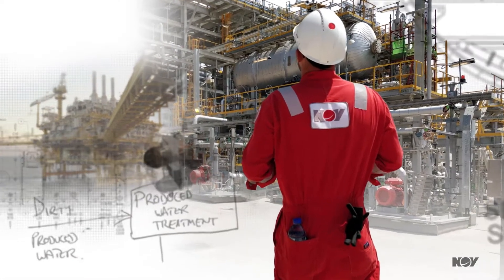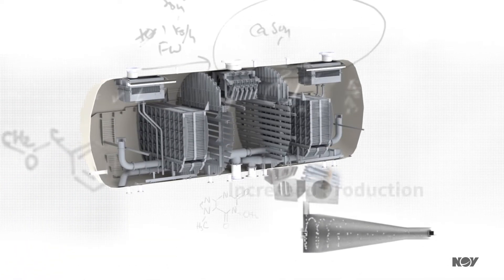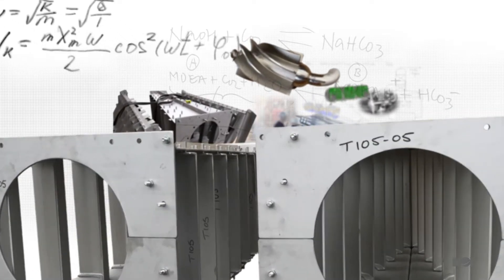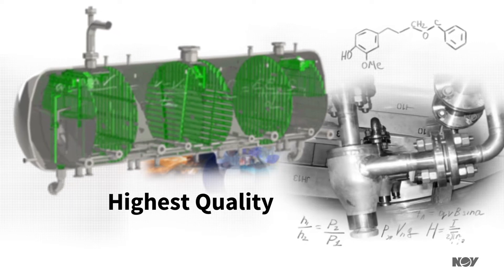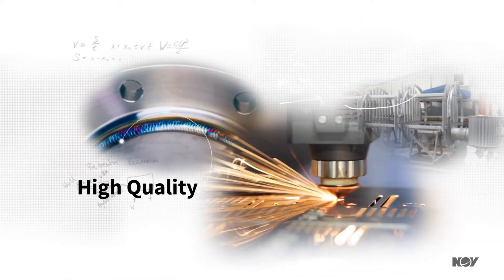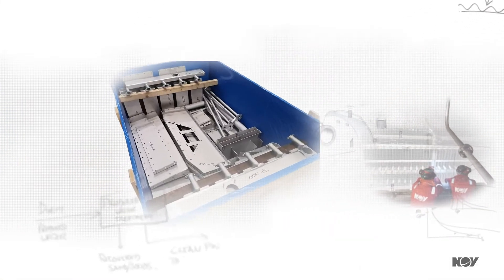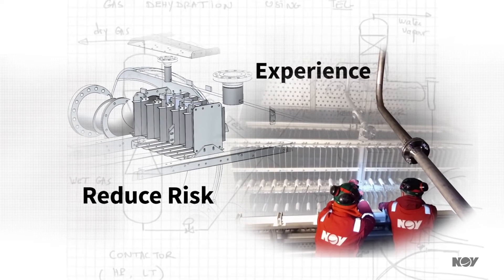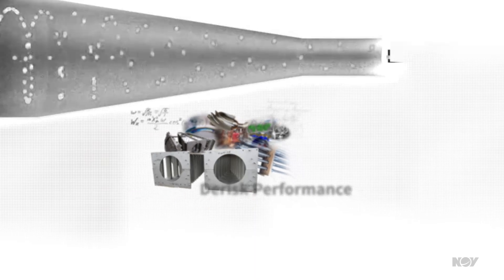Process Systems Separator Technology